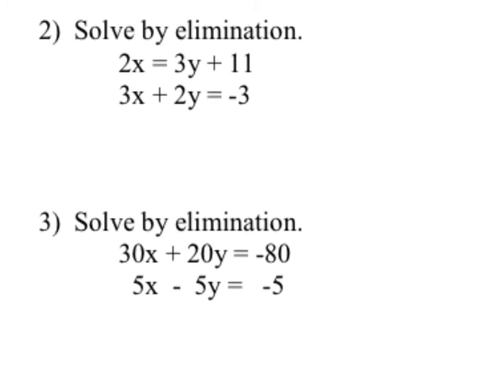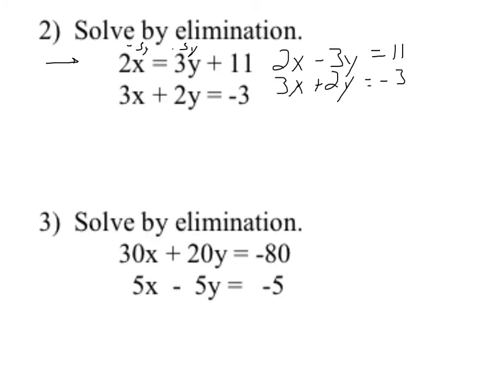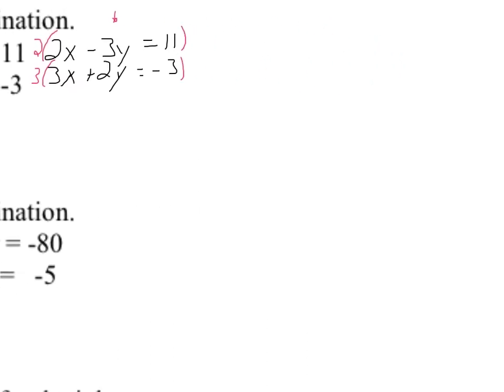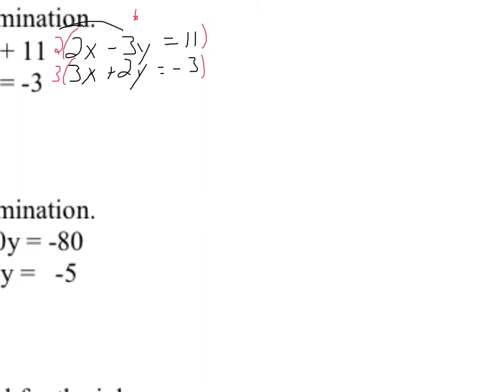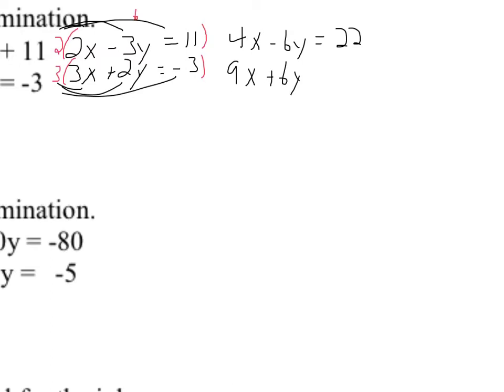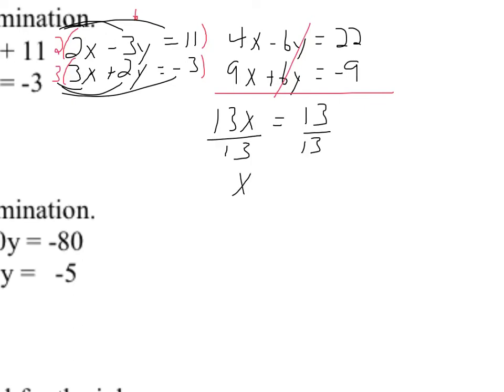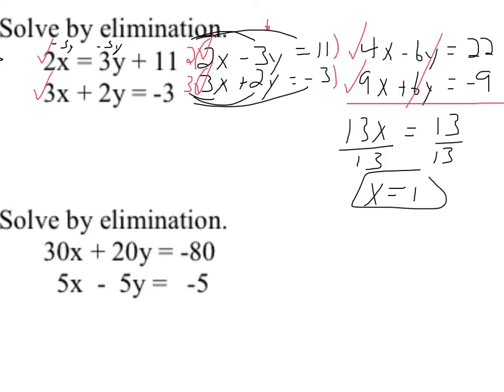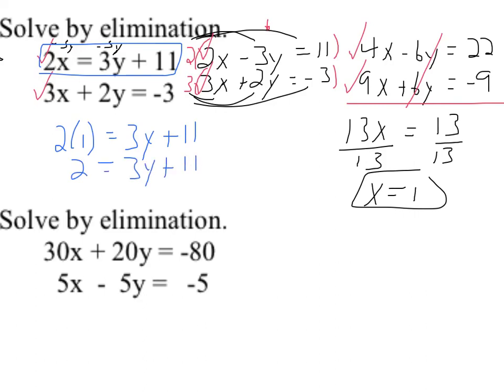A2 S6 V3 Elimination Ex part 2